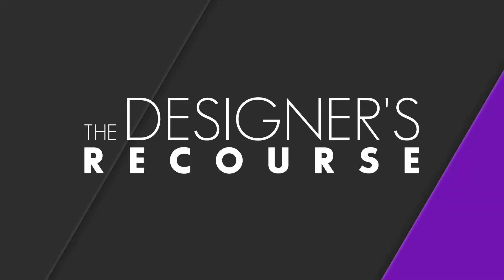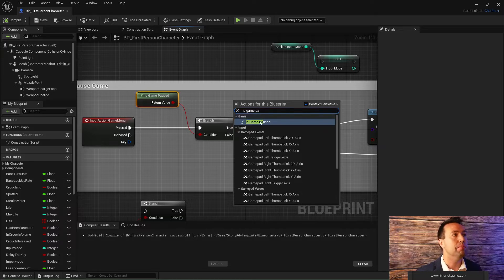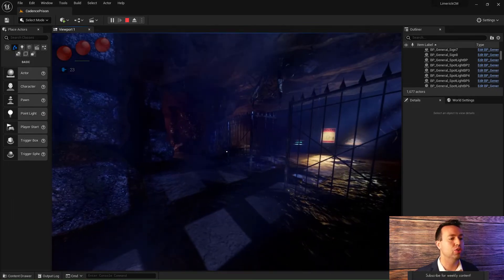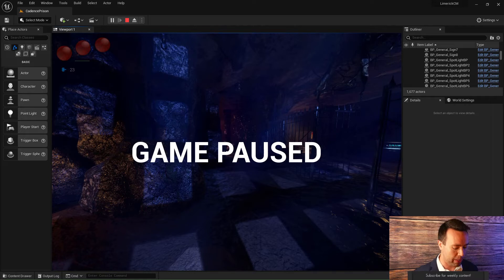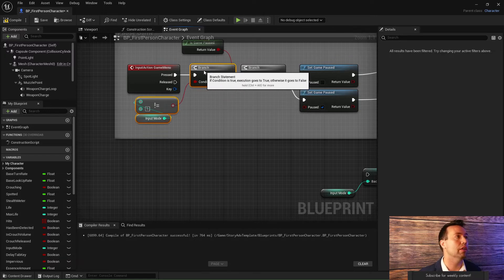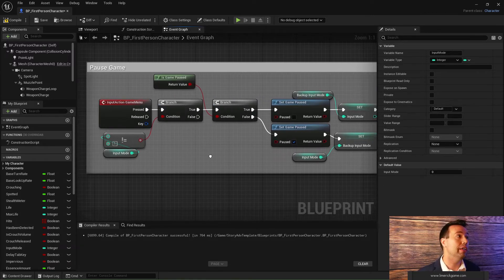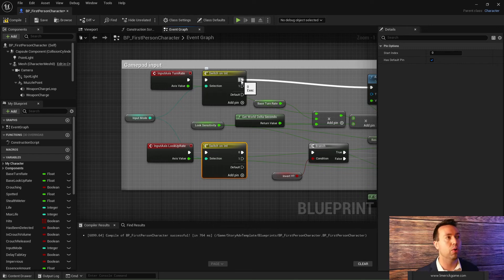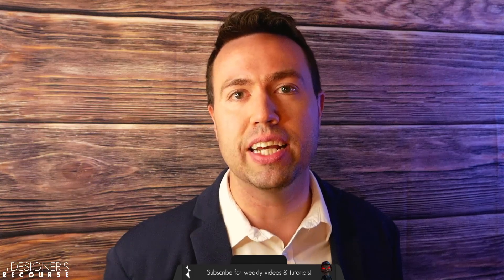How to Pause a Game in Unreal Engine 5 - The Designer's Recourse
In this video you will learn the simplest way to pause a game in Unreal Engine 5, including how to check if the game is paused and set the paused state. We will also briefly review input bindings, the creation and removal of a "game paused" widget, and talk about some common bugs. You will learn how to make an input execute even when the game is paused and see my own personal method for setting up multiple input modes for a player character blueprint.